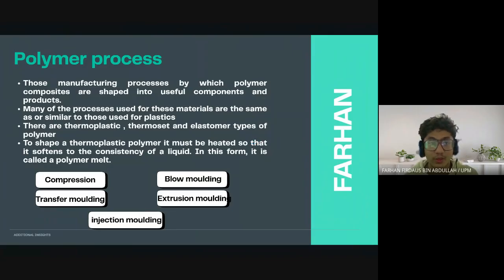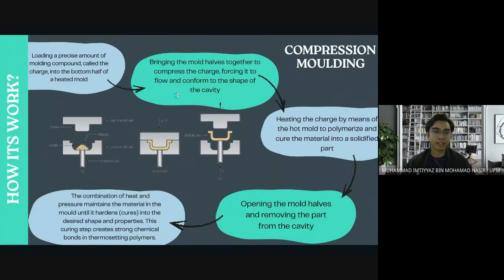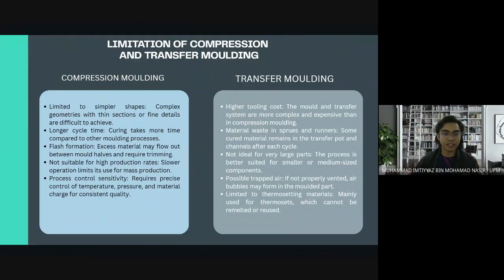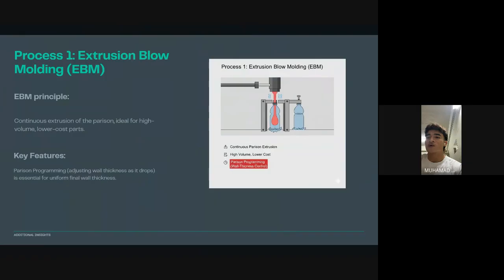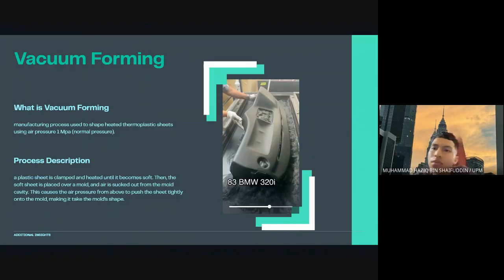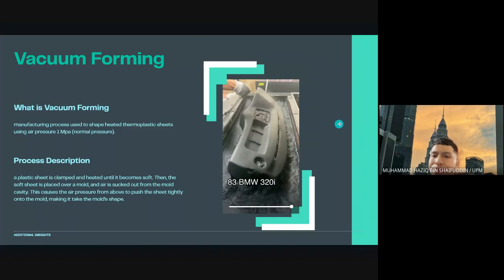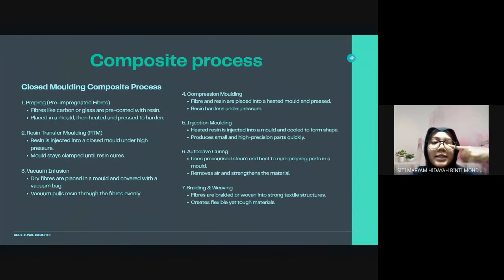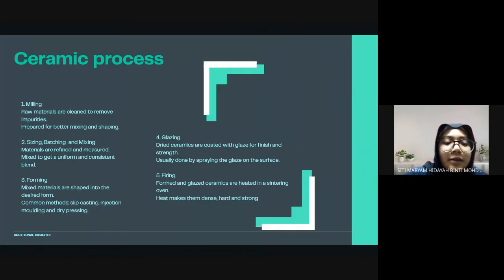Polymer Processes EMM 3724